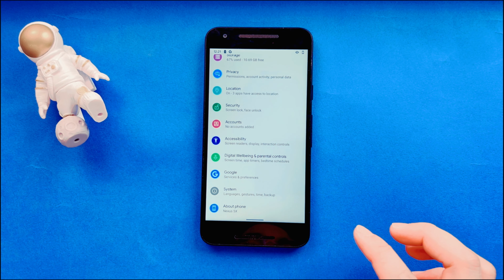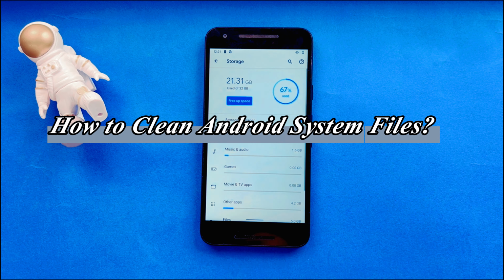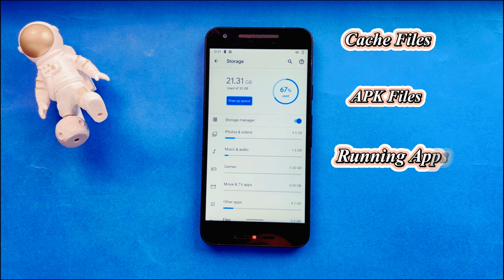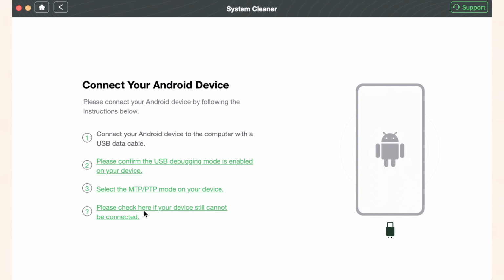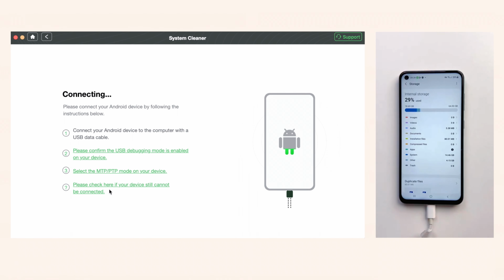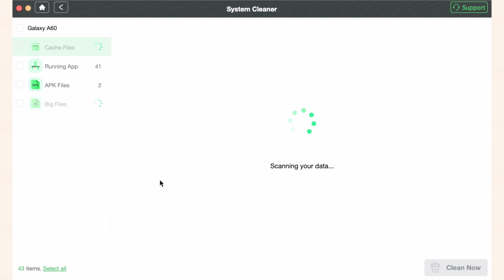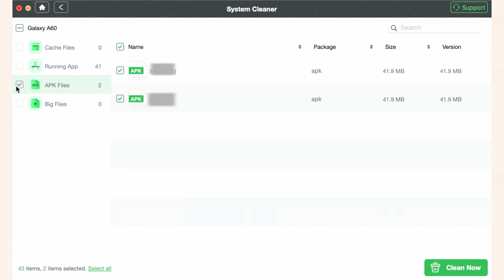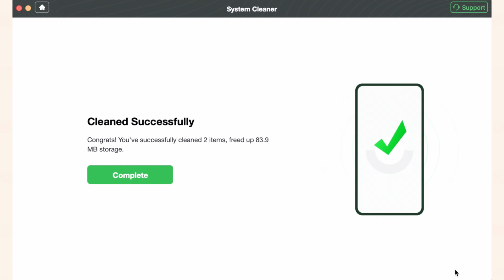DroidKit: How to Clean Android System Junk?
Learn how to efficiently clean up Android system junk with DroidKit in this comprehensive tutorial! DroidKit offers a powerful System Cleaner feature that can help you reclaim storage space by removing cache files, APK files, running apps, and large files on your Android device.

Follow along as we guide you through the process of using DroidKit to keep your device running smoothly and clutter-free. Don't let system junk slow down your Android experience—clean it up with DroidKit today!